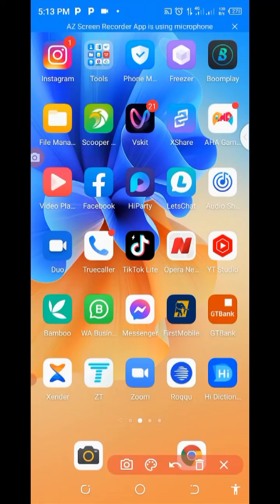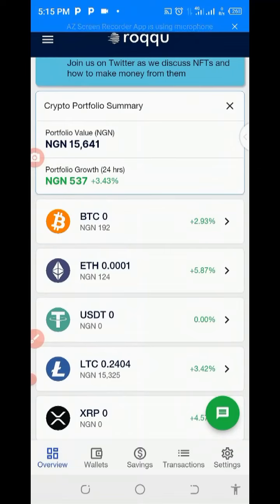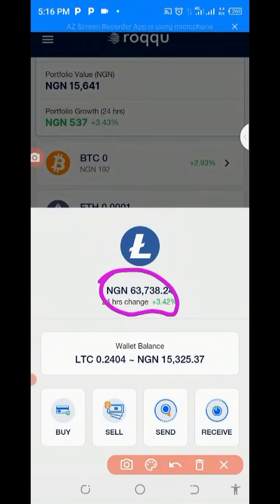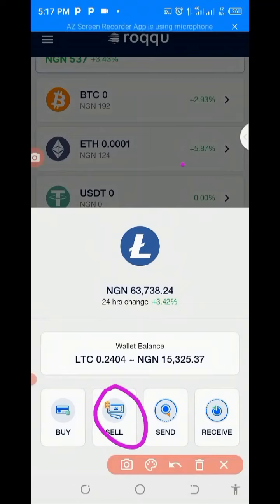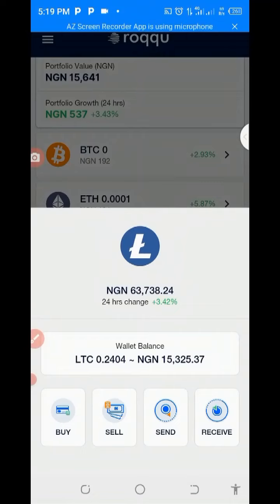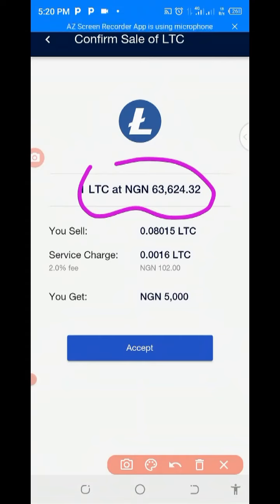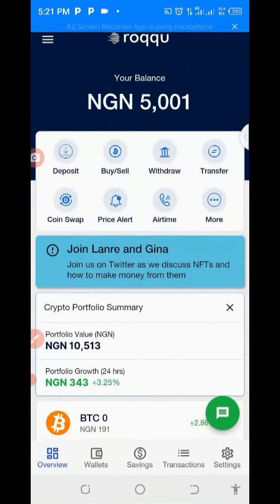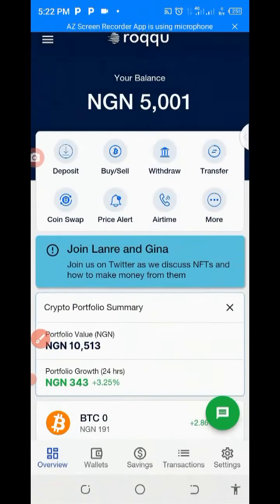how to invest and make money with cryptocurrency in and make money with cryptocurrency, make money w